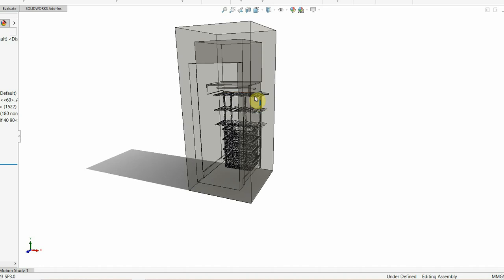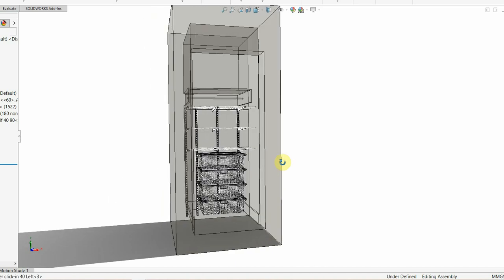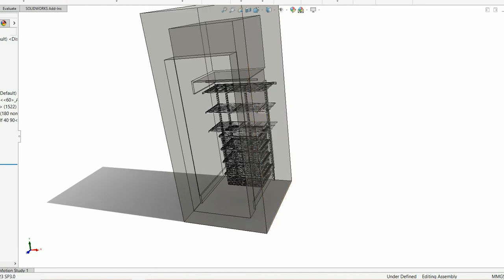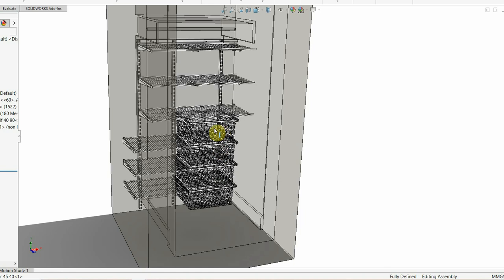Edward master 1 C4 and C5 - We design, supply and install Elfa modular storage.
This is a typical design concept video posted for one of our clients,  we build an exact model of your space and populate it with our preexisting models of Elfa storage components. We can share our design here on Youtube, as 3D images, as dimensions 2D drawings OR we can jump ad a zoom ad discuss the design in person.
We can change the designs based on your feedback until we get to a layout you are completely happy with. All through this process we will keep you informed about the cost of your Elfa assembly.